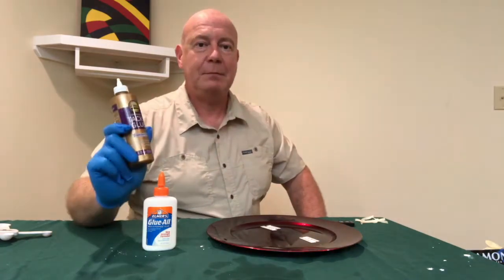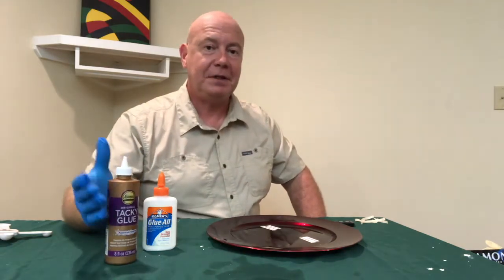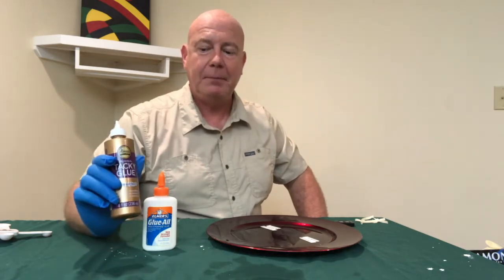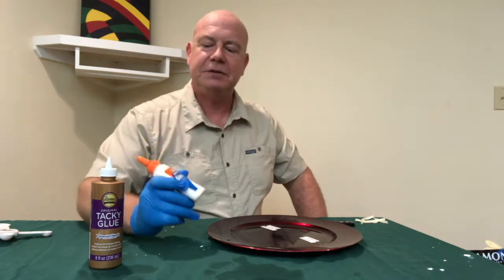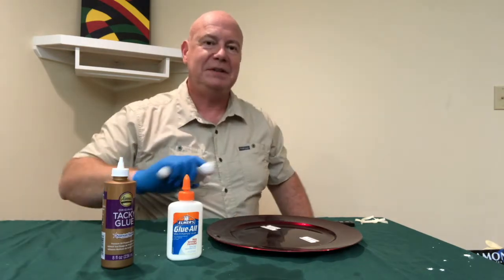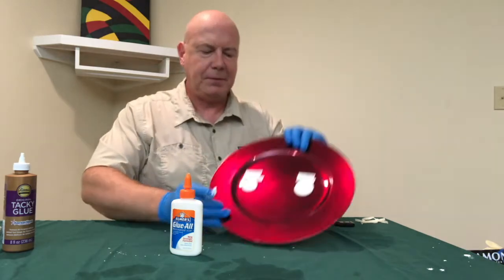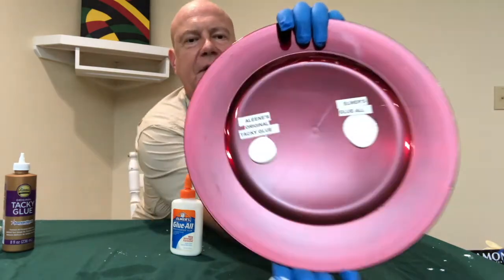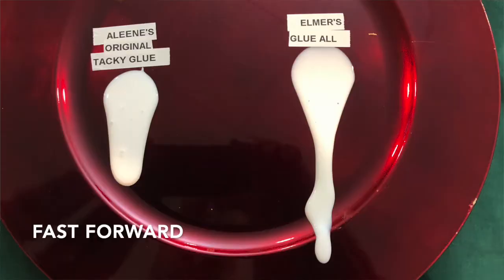Elmer's Glue All vs Aleene's Original Tacky Glue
Will a glue stay where you put it? We put two PVA white glues, Elmer's Glue All and Aleene's Original Tacky Glue, to the unscientific drip test.

Recorded as part of Repair Café TV: Stuck on You, the World of Glue, 16 September 2020.